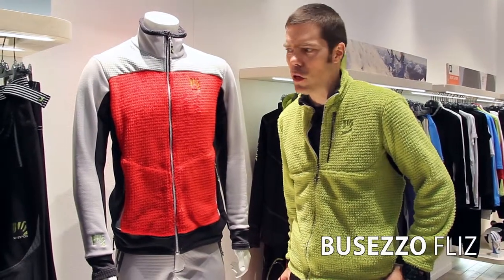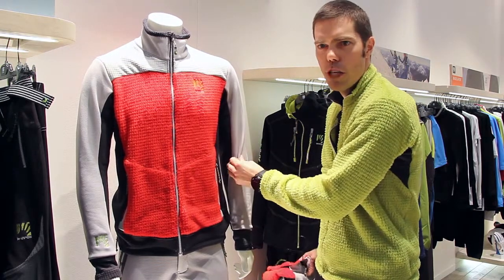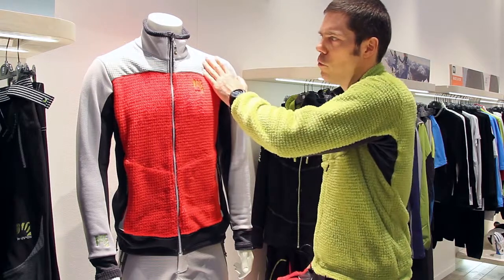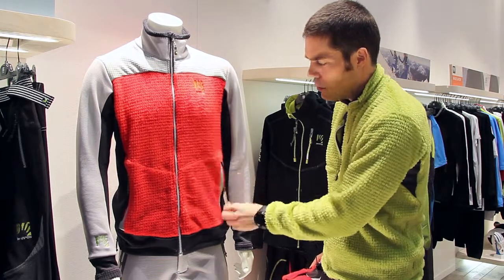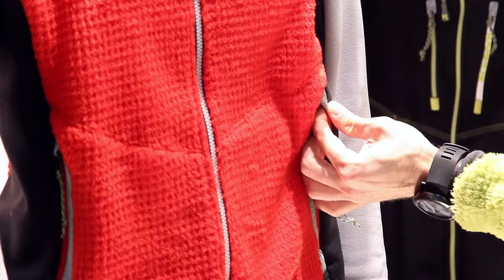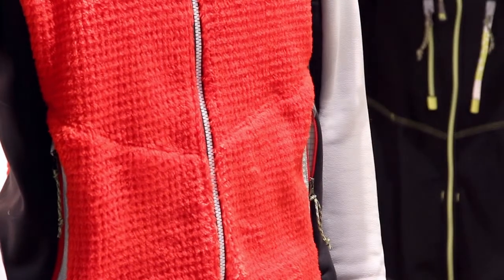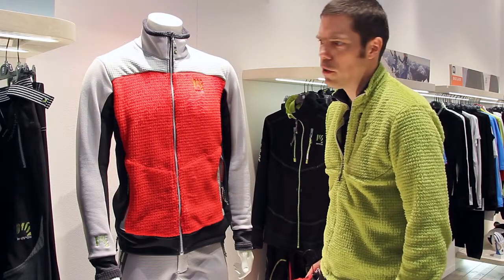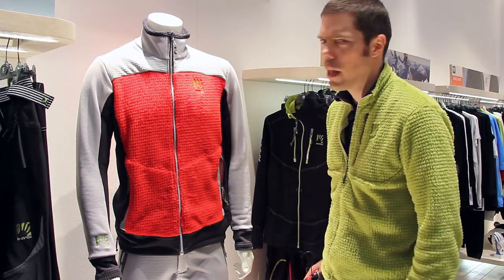KARPOS at ISPO 2014 - Vertice Jkt & Pants + Busezzo Fliz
KARPOS at ISPO 2014
Glen McKibben (Brand Manager - Karpos) presents: Vertice Jkt & Pants +  Busezzo Fliz